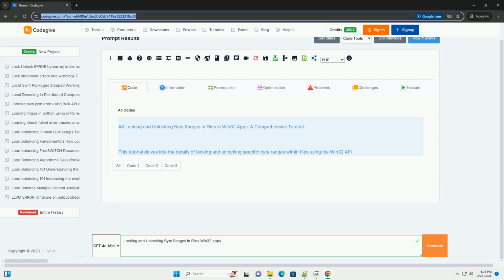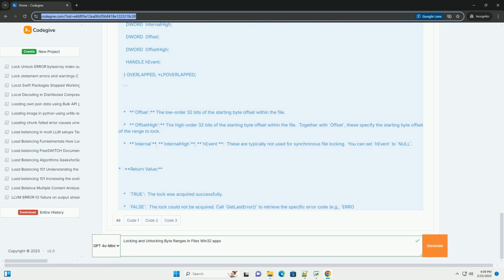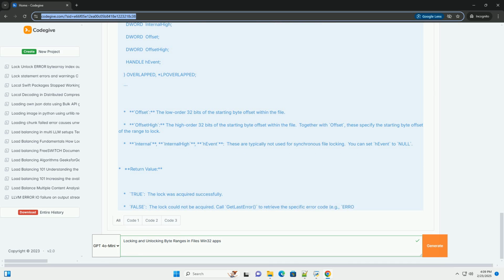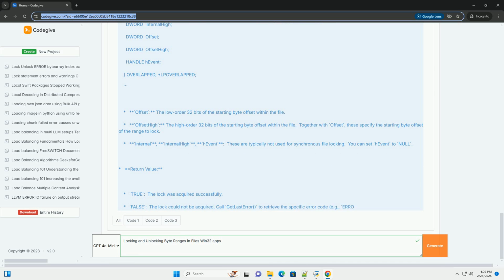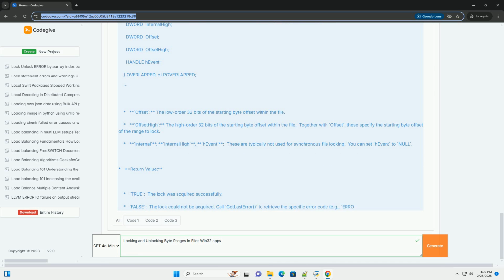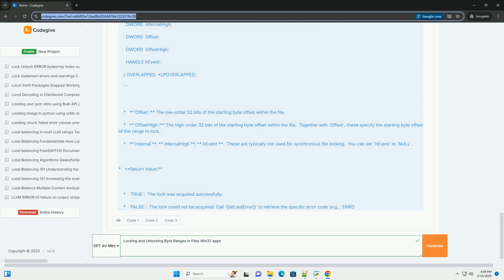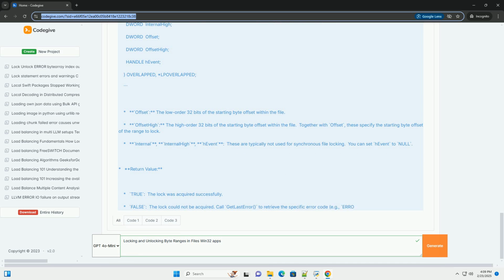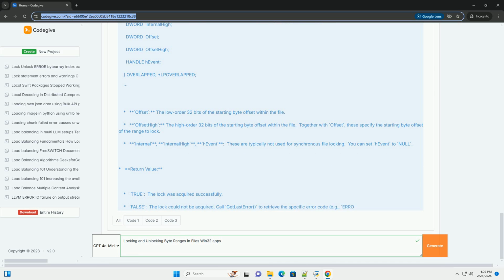locking and unlocking byte ranges in files win32 apps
locking and unlocking byte ranges in files in win32 apps: a comprehensive tutorial

this tutorial delves into the details of locking and unlocking specific byte ranges within files using the win32 api.  we'll cover the concepts, api functions involved, potential issues, and provide a practical code example to illustrate the process.

**1. understanding file locking and byte range locking**

file locking, in general, is a mechanism to control concurrent access to files.  it prevents multiple processes (or threads within the same process) from modifying or accessing a file simultaneously, which could lead to data corruption or inconsistent states.  there are several types of file locking:

*   **exclusive lock:**  only one process can acquire an exclusive lock on a file. no other process can read or write to the file while the exclusive lock is held.

*   **shared lock:** multiple processes can hold a shared lock on a file. this allows concurrent read access but prevents any process from obtaining an exclusive lock while shared locks are held.  this is often used for read-only scenarios where many clients need to read the same data concurrently.

byte range locking (also called record locking) is a more granular approach. instead of locking the entire file, you lock specific portions (ranges of bytes) within the file. this is useful when you need to allow concurrent access to different parts of the file, improving overall application performance and concurrency. for example, you might lock only a specific record in a database file while other processes can access other records concurrently.

**2. win32 api functions for byte range locking**

the win32 api provides two key functions for locking and unlocking byte ranges:

*   **`lockfileex()`:**  acquires a lock on a specific byte range within a file.

*   **`unlockfileex()`:**  releases a lock on a specific byte range within a file.

let's examine these functions in detail:

**2.1. `lockfileex()` function**

Locking Byte Ranges
 Unlocking Byte Ranges
 Win32 File Operations
 File Locking Mechanism
 Byte Range Locking
 File Synchronization
 Concurrent File Access
 Windows API File Locking
 File I/O Operations
 Exclusive File Locking
 Shared File Locking
 File Access Control
 Windows File Management
 Interprocess Communication
 File Locking Best Practices